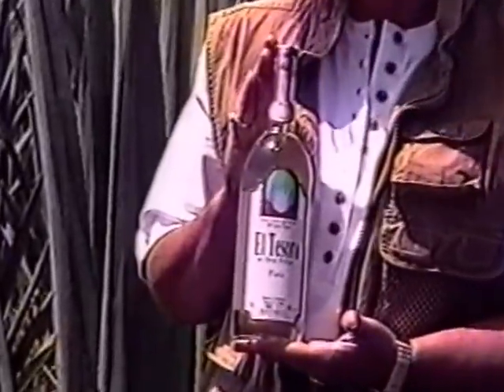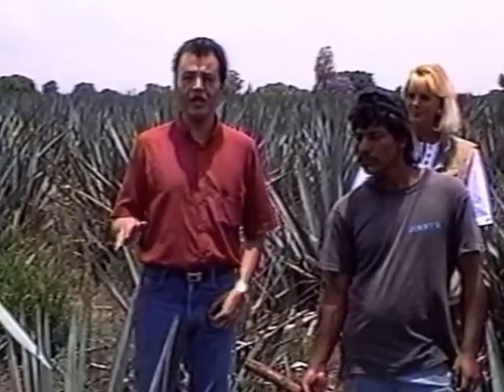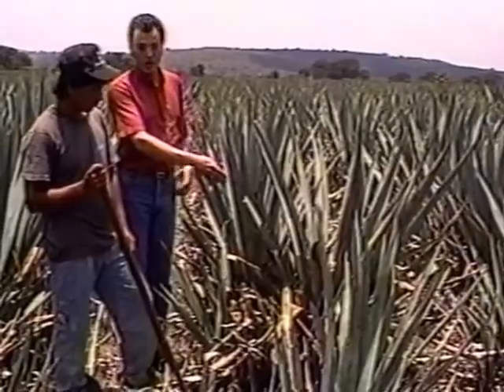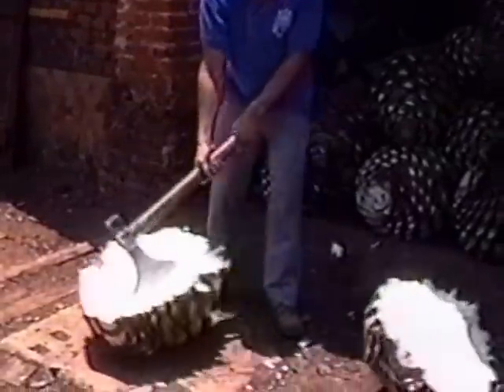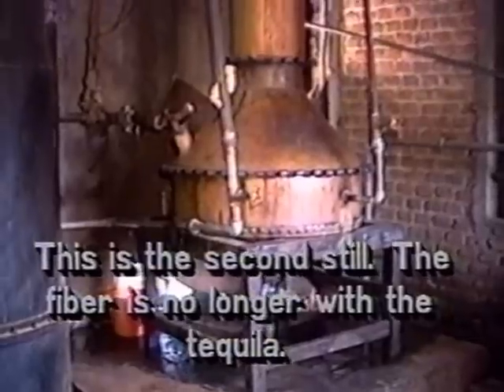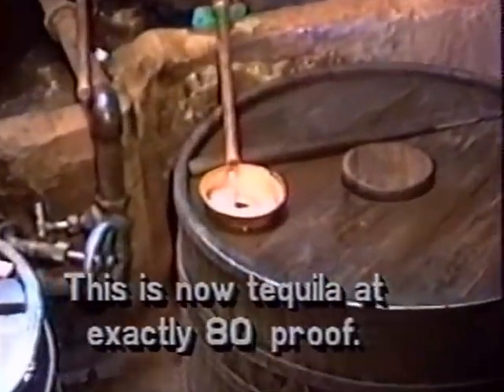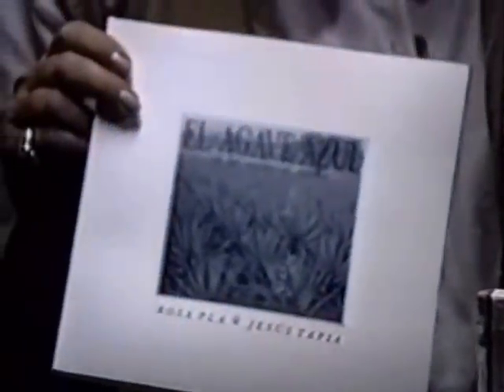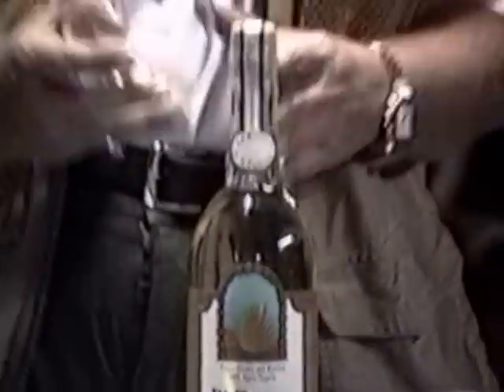The Making of El Tesoro de Don Felipe in the Original, Artisan Method.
In1982 Marilyn and I began our journey to create a previously unknown high end market for tequila, it was with Chinaco. Chinaco became the first high end marketed 100% agave tequila.

We created El Tesoro de Don Felipe, with Don Felipe and his son, Carlos, in 1988 when we could not get enough Chinaco to meet our growing demand. The two tequilas were entirely different in flavor and region. However, both were exceptional quality.

These two brands were the sole catalyst for the whole high end tequila category and rage.

This video was made in 1992, at La Alteña Distillery,, Don Felipe's agave fields, the bottling hall and the aging cellars, in and nearArandas, in the Los Altos Region of the State of Jalisco. At the time of this video this distillery had no electricity, nor any real need for it. Everything was done by hand.

The purpose of the video was to educate distributor sales people about this ground braking artisan tequila. It was literally  made in a travel back in time.

Remember, we are tequila people, not film makers.